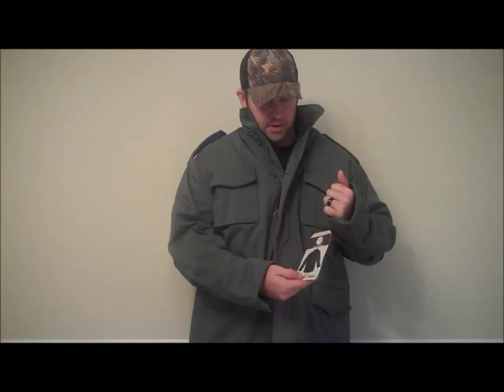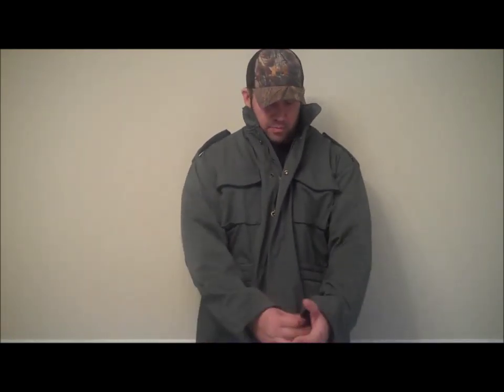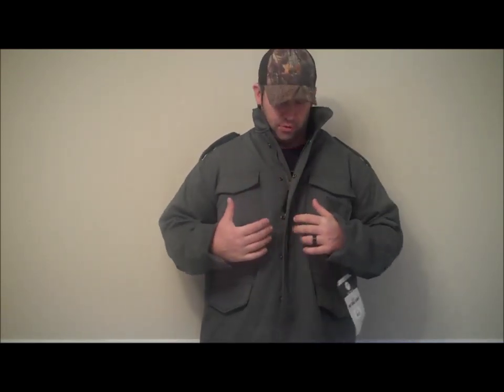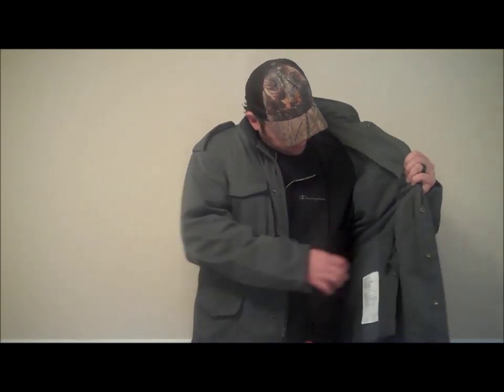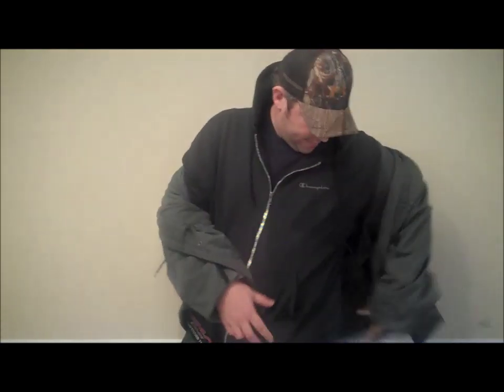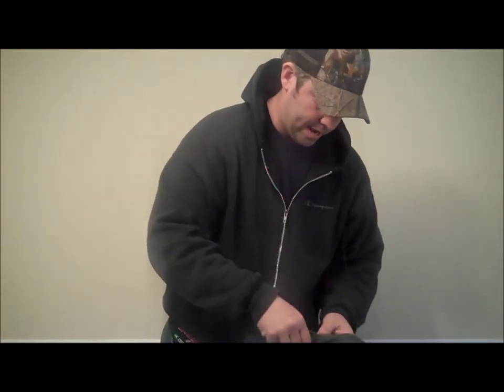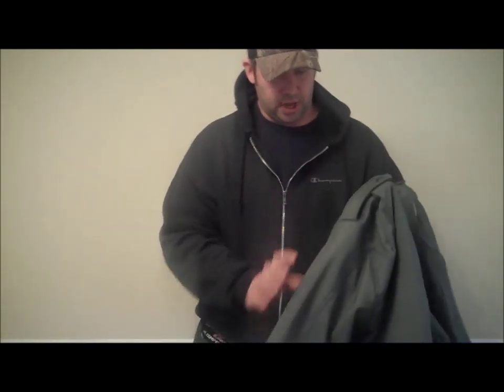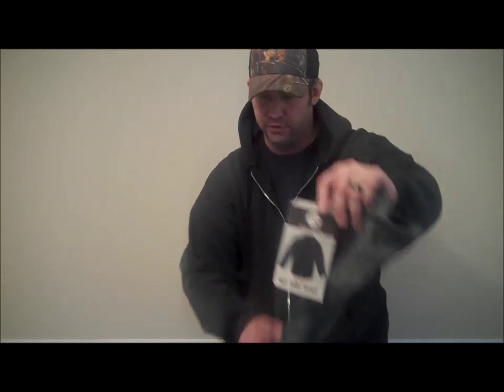Mark Sanders 33 Rothco Soft Shell M 65 field Jacket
Another great jacket from Rothco. This is the M-65 soft shell jacket. Really warm, water repellent , and fits great!